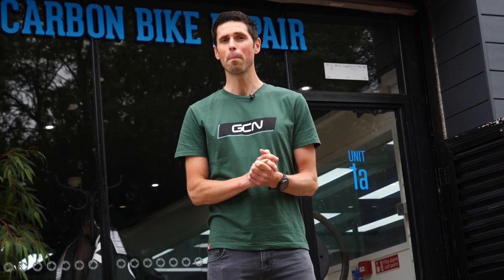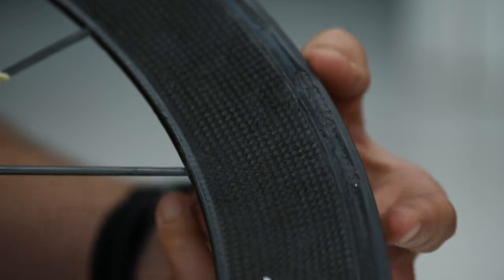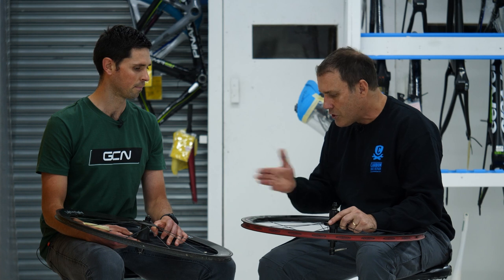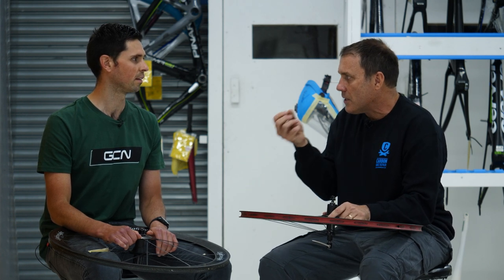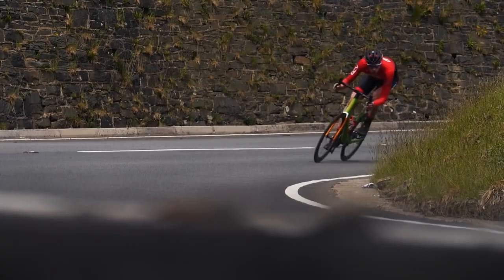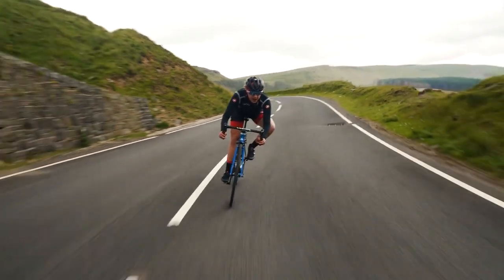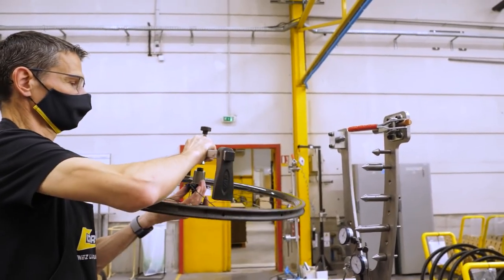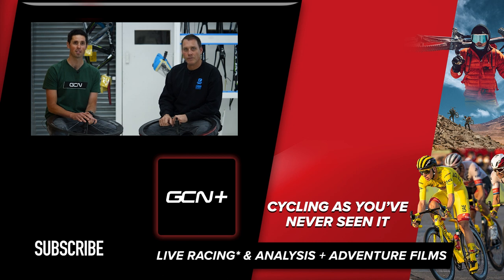Can You Fix A Broken Carbon Wheel?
Carbon wheels are expensive and precious to most of us, so it can be devastating when they get damaged. What many people don't realise is that carbon can sometimes be repaired by specialists, meaning there's hope for your beloved hoops yet!

We speak to Rob Granville, owner of Carbon Bike Repair, about different defects and damage that can occur with your carbon wheels and whether or not they can or should be repaired.

📹 Can You Use A Carbon Road Bike On Gravel? | GCN Tech Clinic